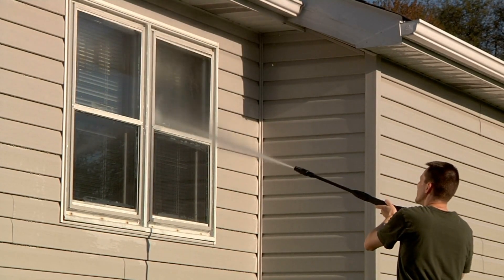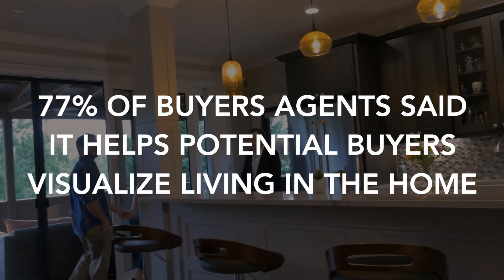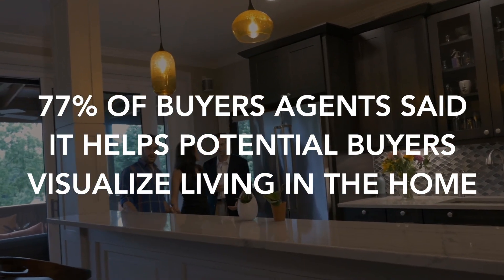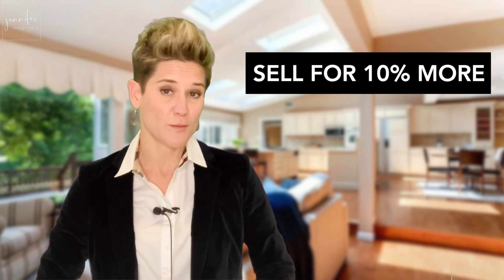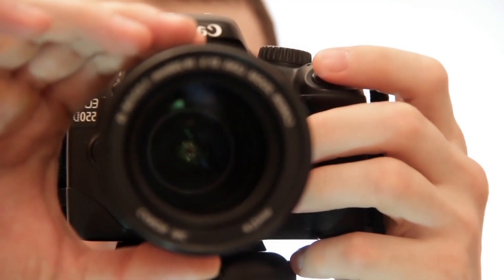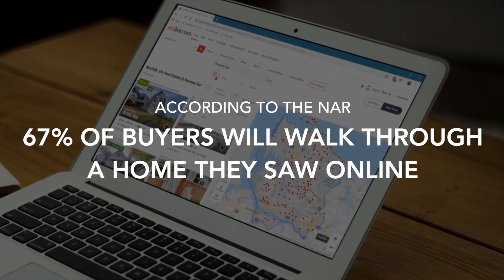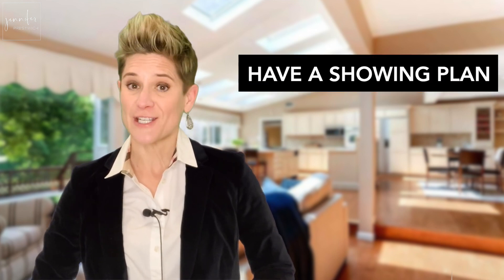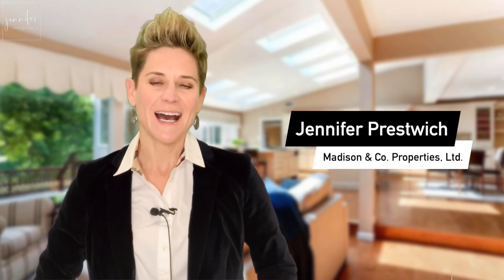💵 How Do You Maximize Your Return When Selling Your Home? 💵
𝙔𝙤𝙪’𝙧𝙚 𝙩𝙝𝙞𝙣𝙠𝙞𝙣𝙜 𝙖𝙗𝙤𝙪𝙩 𝙥𝙪𝙩𝙩𝙞𝙣𝙜 𝙮𝙤𝙪𝙧 𝙝𝙤𝙢𝙚 𝙤𝙣 𝙩𝙝𝙚 𝙢𝙖𝙧𝙠𝙚𝙩, 𝙖𝙣𝙙 𝙮𝙤𝙪 𝙬𝙖𝙣𝙩 𝙩𝙤 𝙢𝙖𝙠𝙚 𝙨𝙪𝙧𝙚 𝙮𝙤𝙪’𝙧𝙚 𝙜𝙤𝙞𝙣𝙜 𝙩𝙤 𝙜𝙚𝙩 𝙩𝙝𝙚 𝙗𝙚𝙨𝙩 𝙧𝙚𝙩𝙪𝙧𝙣 𝙤𝙣 𝙮𝙤𝙪𝙧 𝙞𝙣𝙫𝙚𝙨𝙩𝙢𝙚𝙣𝙩?

How can you ensure maximum interest from home buyers??

Listen in for 🎩 𝐓𝐎𝐏 𝐓𝐈𝐏𝐒 🎩 to attract awesome buyers!